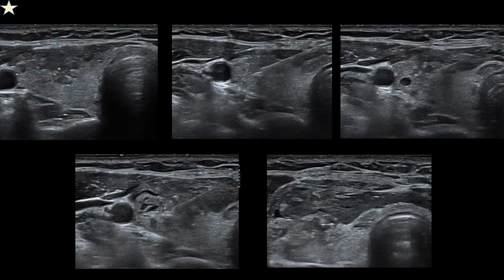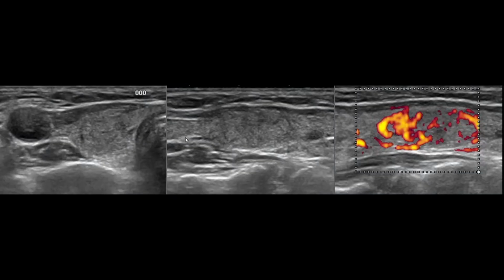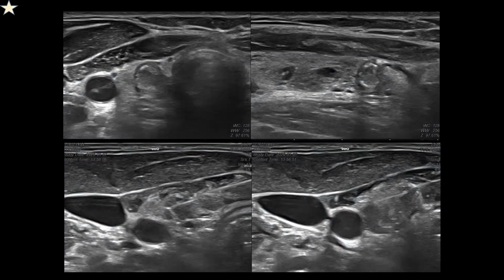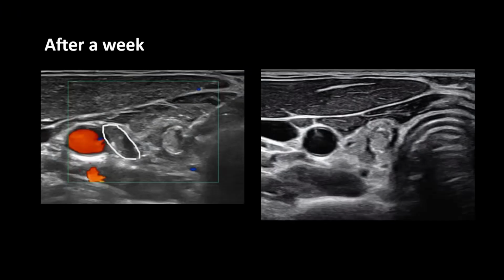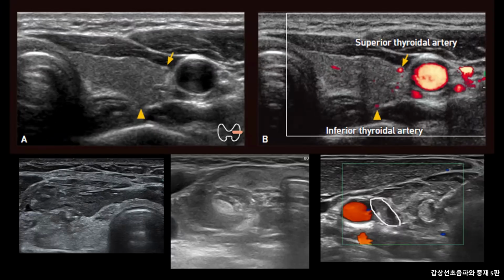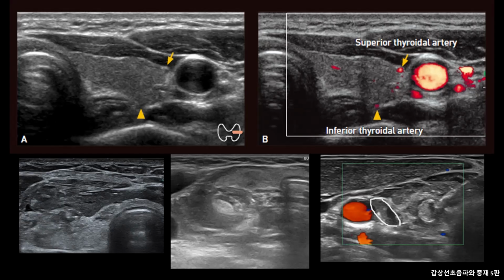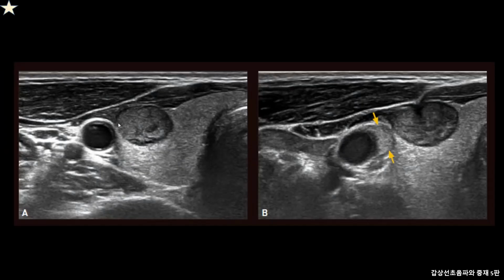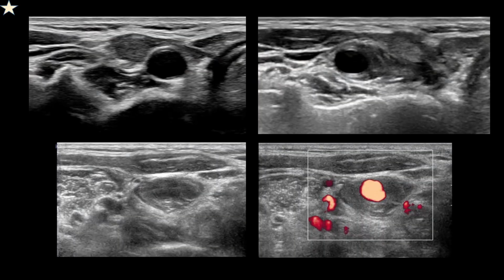(ENG)Check for post‑FNA/CNB bleeding